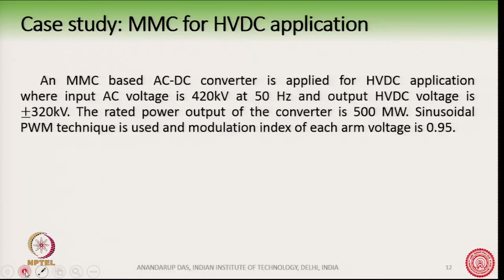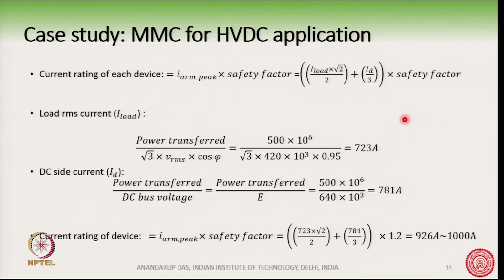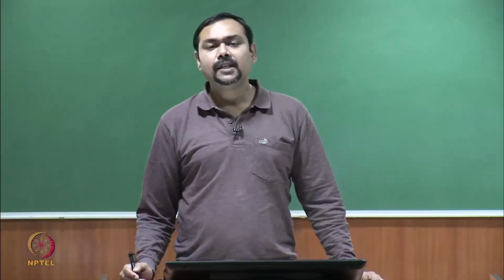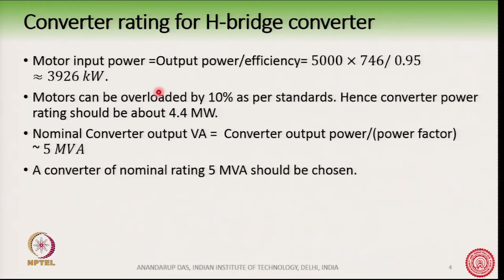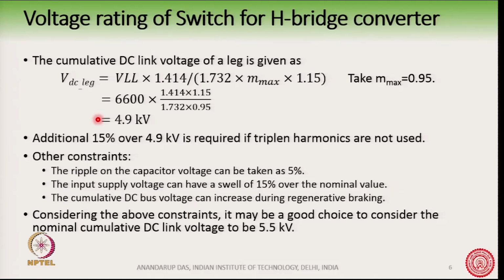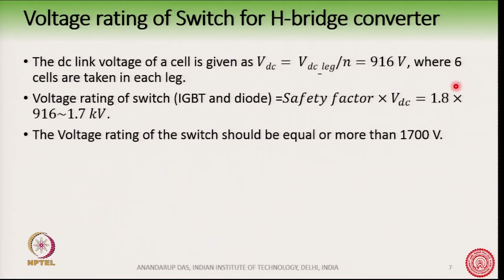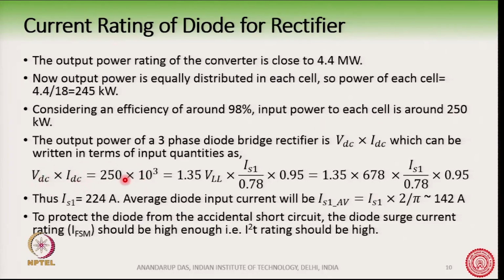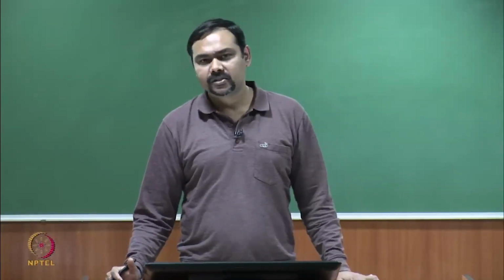A Case Study on MMC and CHB